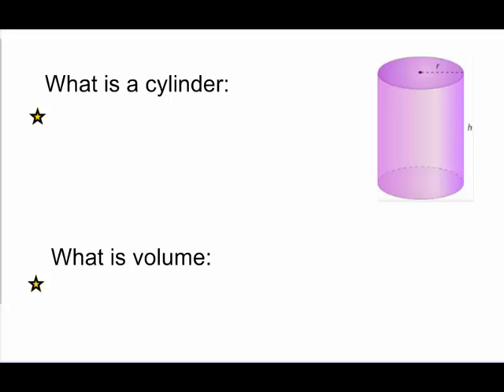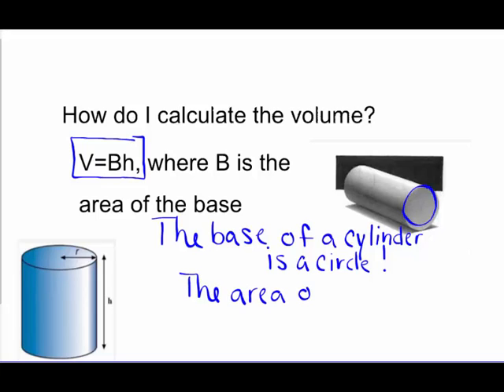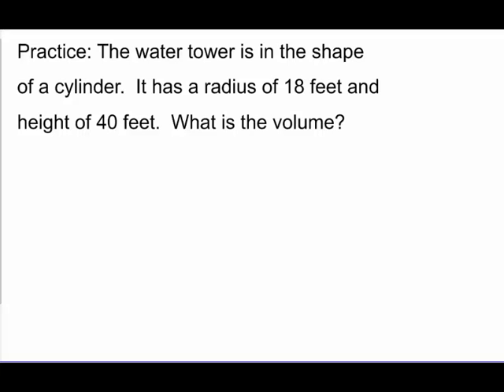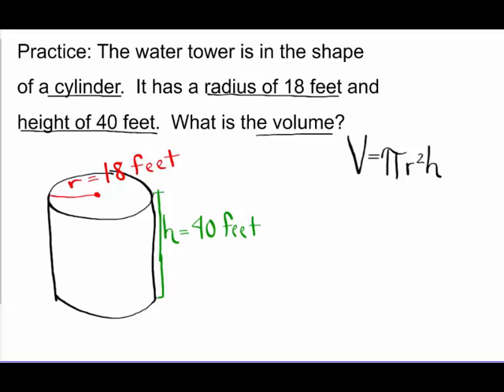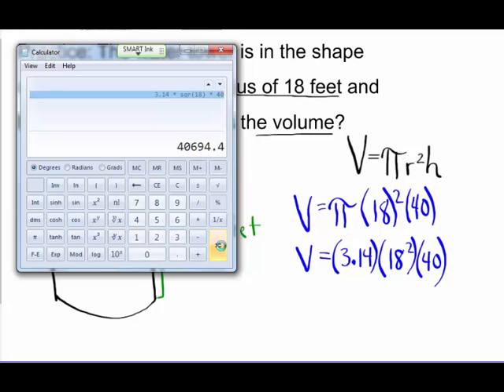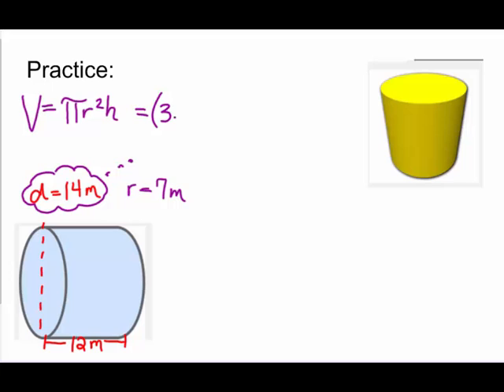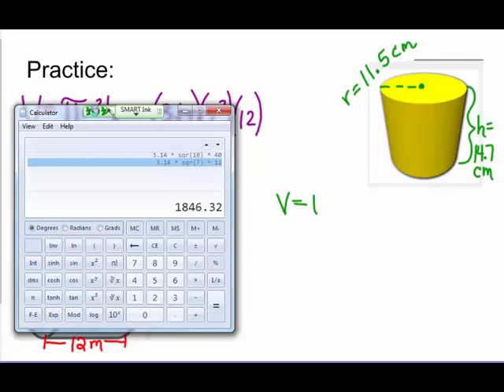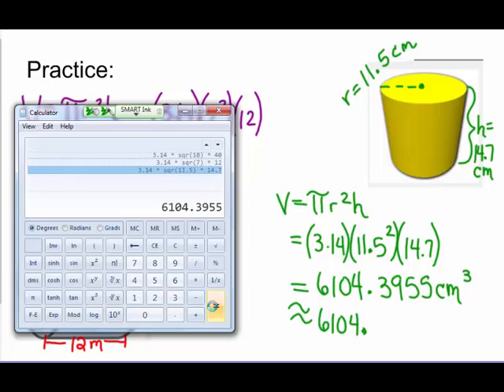Volume of a Cylinder